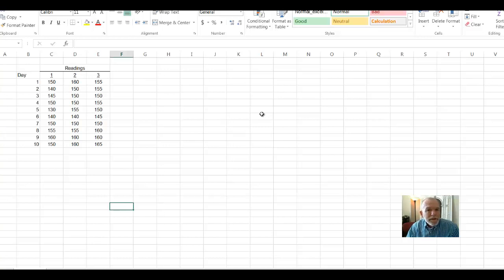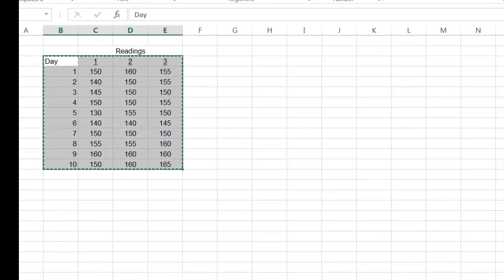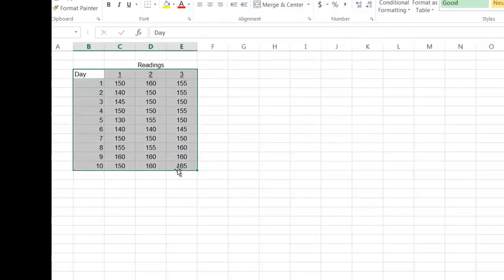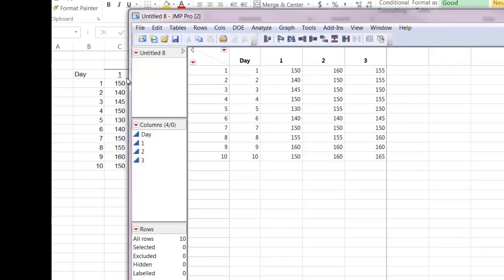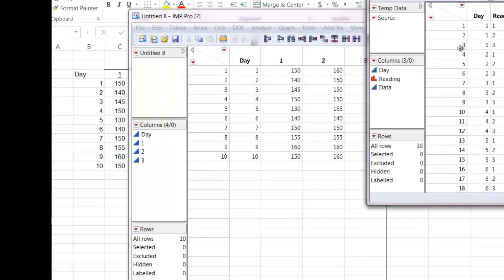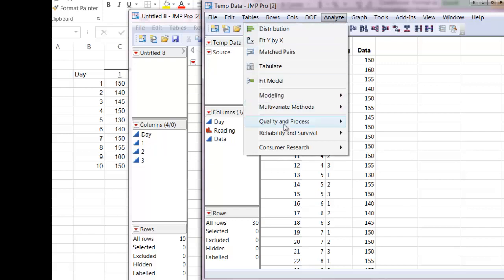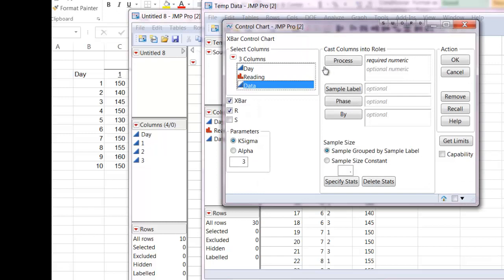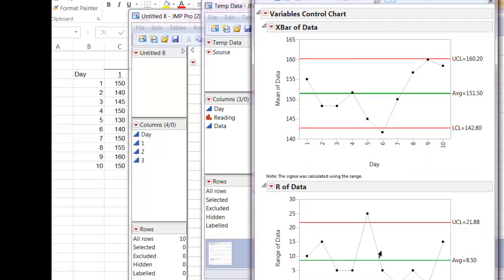JMP Control Chart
Create X-bar R control chart in JMP